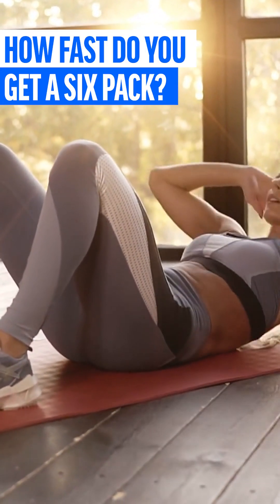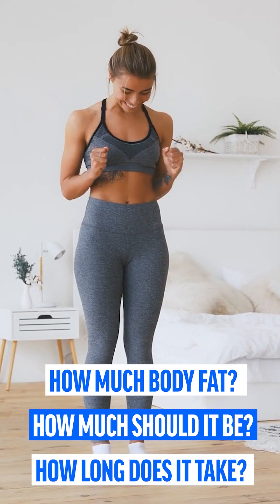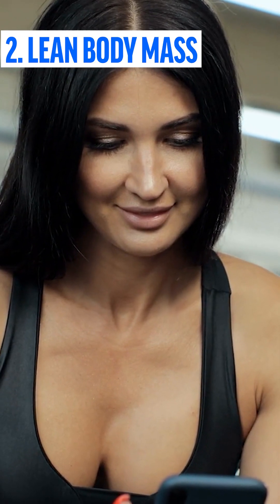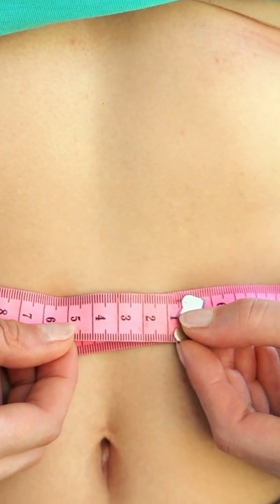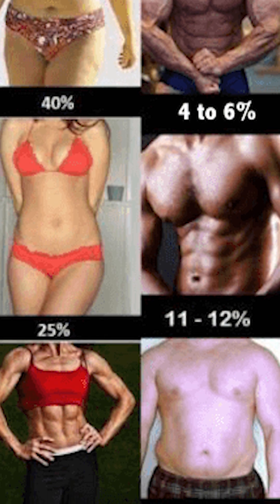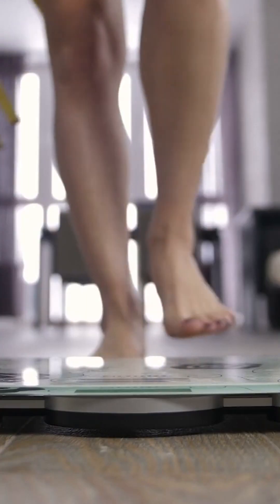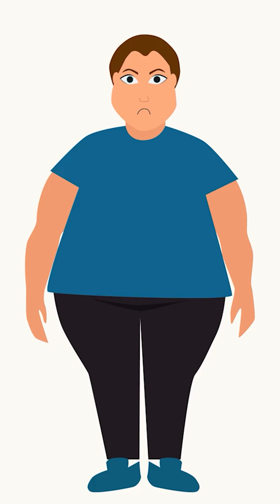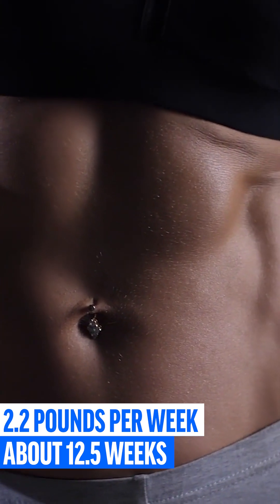That's how long it will take you to get a VISIBLE SIXPACK!